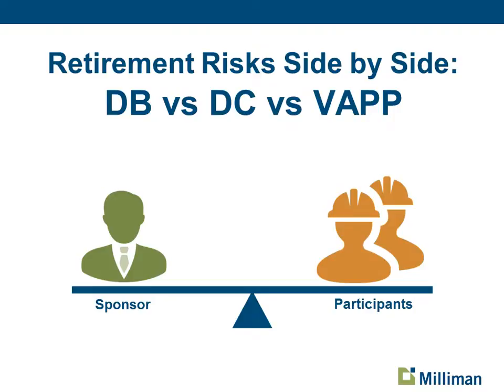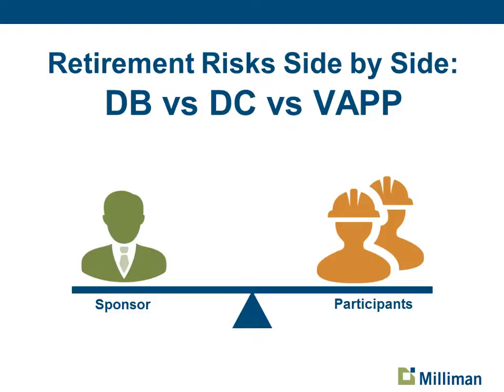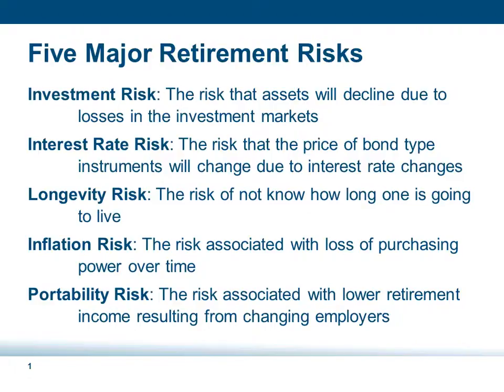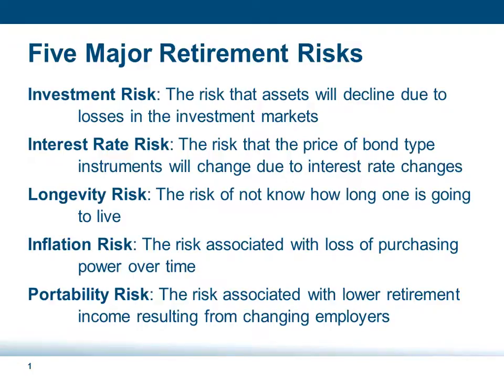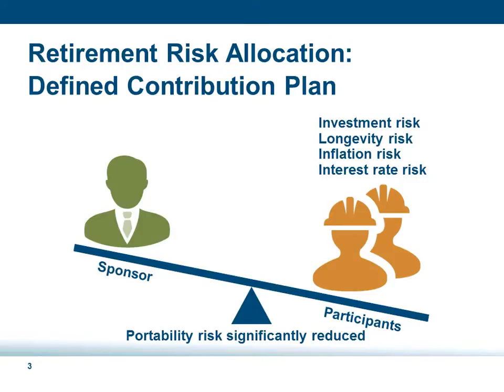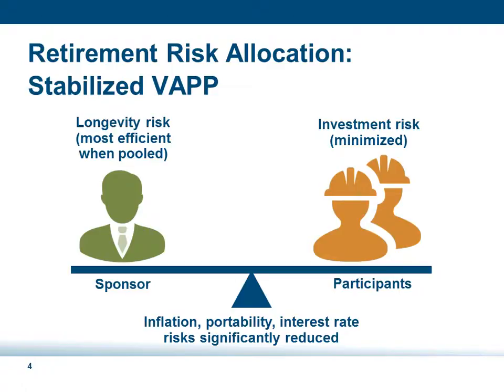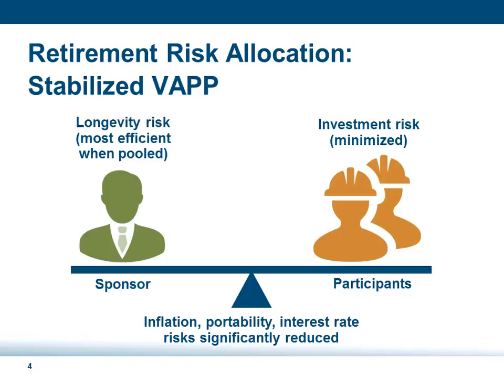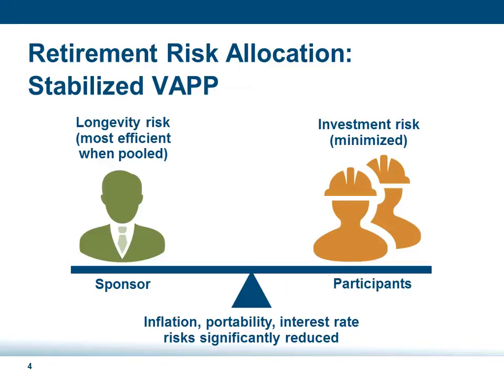Retirement risks side-by-side: DB vs DC vs VAPP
In this new video blog, Milliman's Kelly Coffing discusses the retirement risk allocation between a plan sponsor and the plan's participants in a variable annuity pension plan (VAPP) structure compared with risk analyses associated with traditional defined benefit plans and defined contribution plans. She explains how a VAPP can reduce inflation, portability, and interest rate risks.